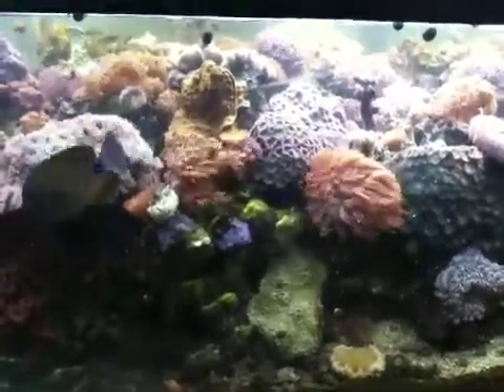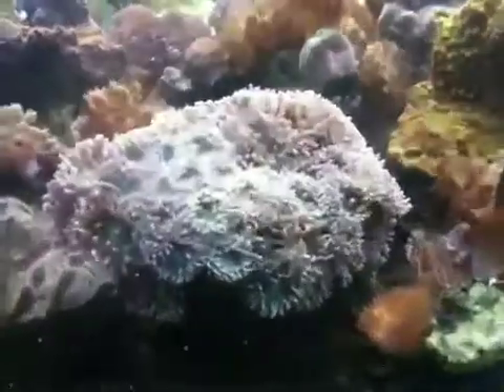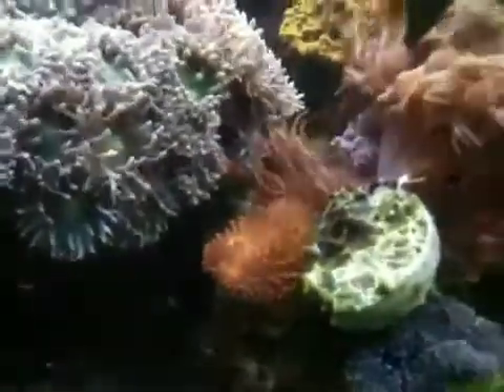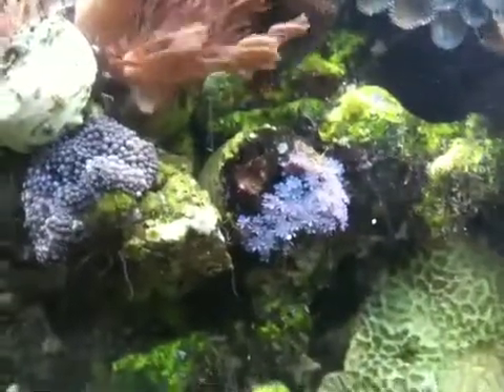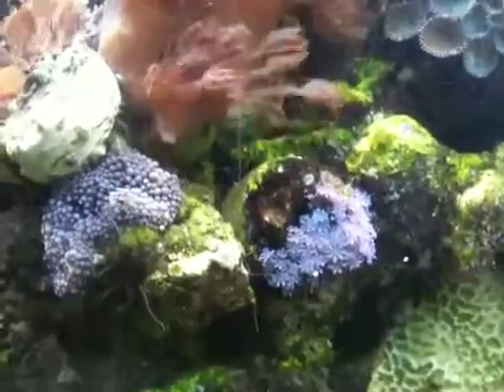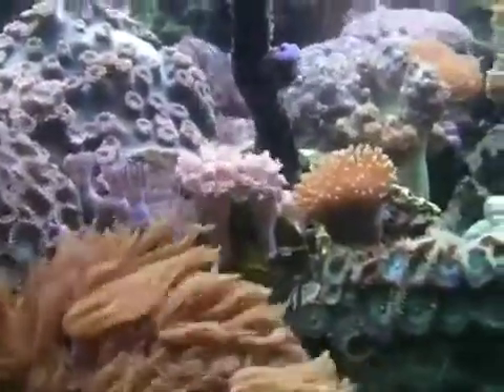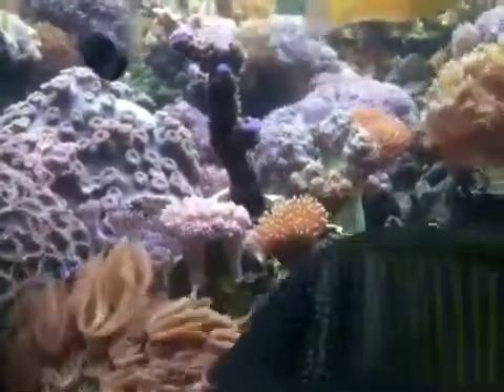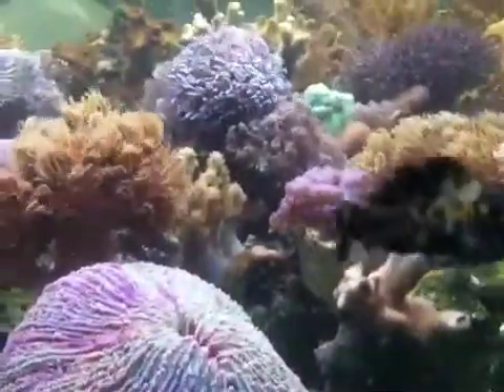Sally Jo's reef challenge #1 ready for acropora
As the reefs mature Sally Jo adds more Acropora.  Acropora is a genus of scleractinian coral in the Phylum Cnidaria, also known as table coral, elkhorn coral, or staghorn coral.